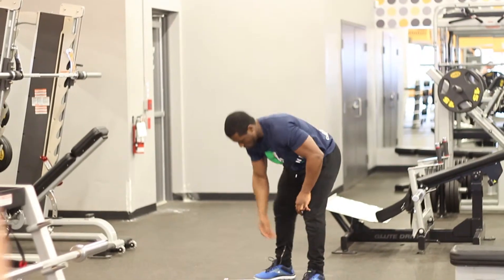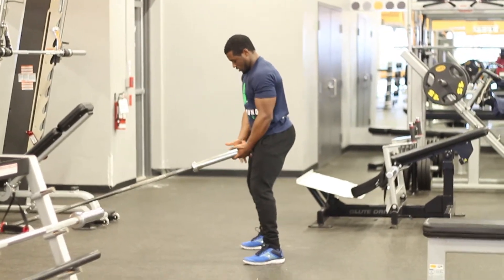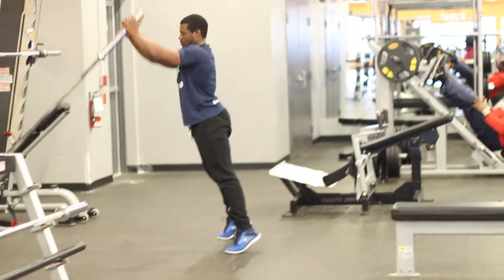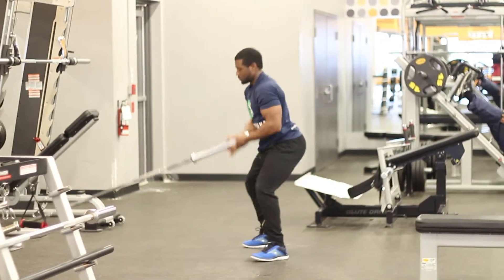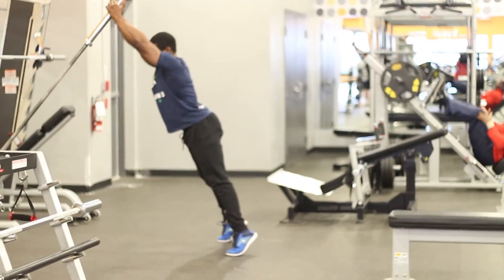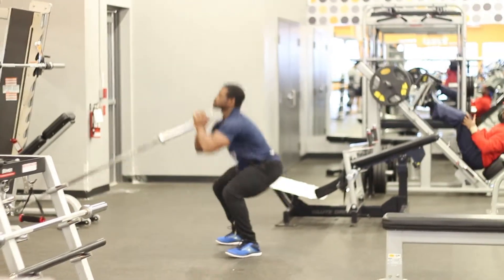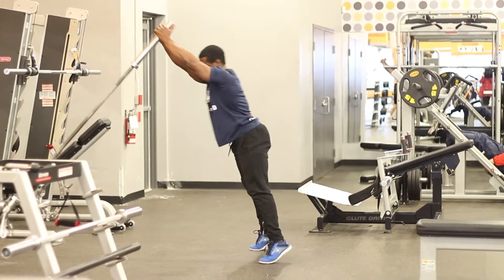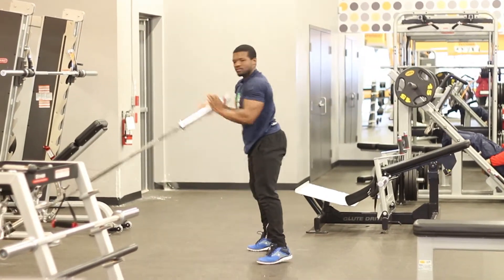Deadlift Squat Press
One of the best exercise for strength and fat loss, also great for conditioning and coordination, deadlift squat press